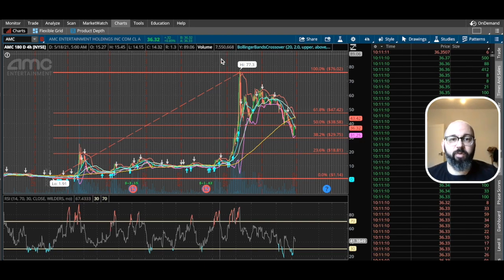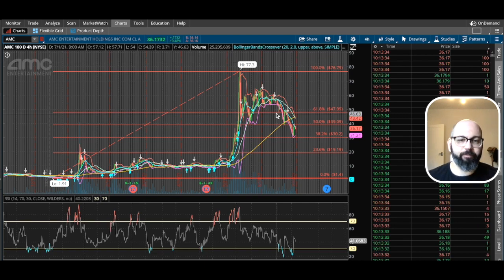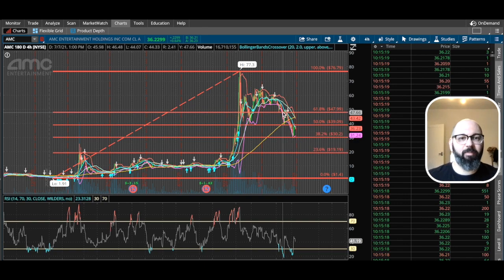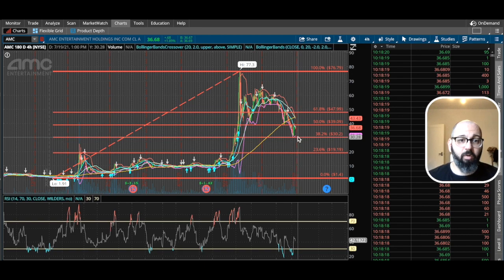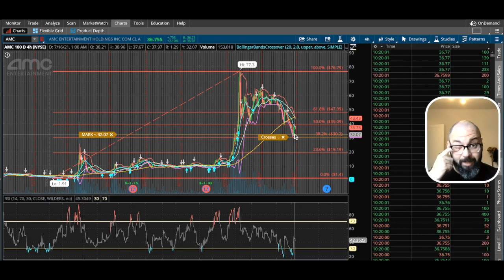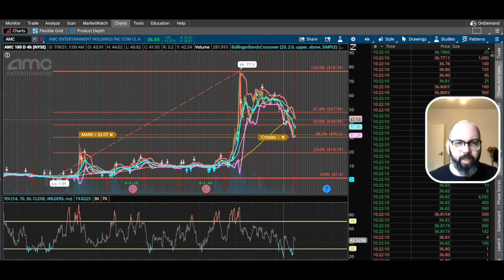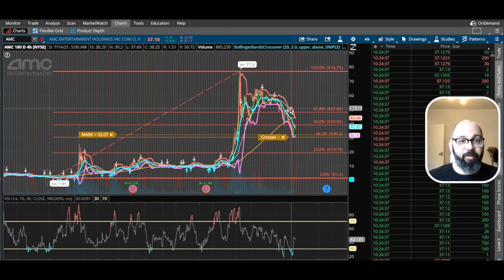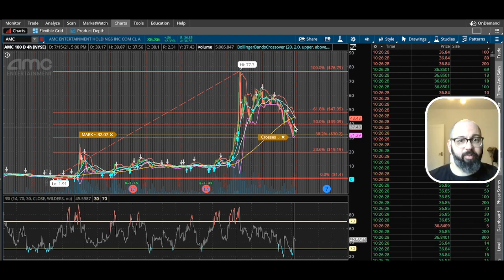How to Trade Stocks: AMC WalkThrough